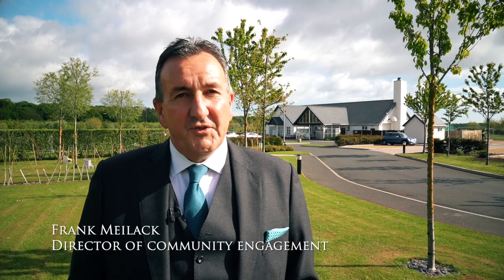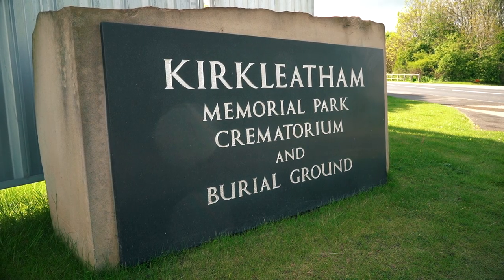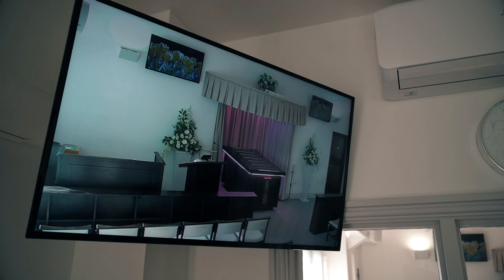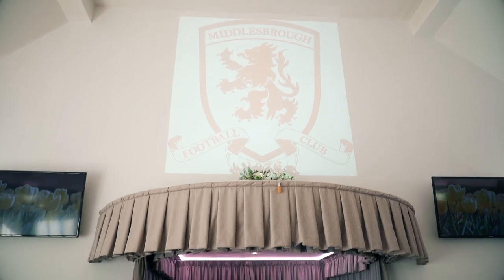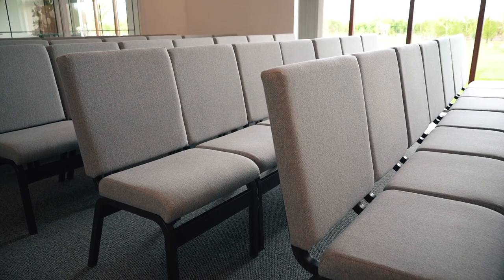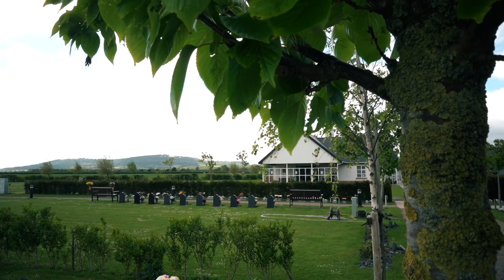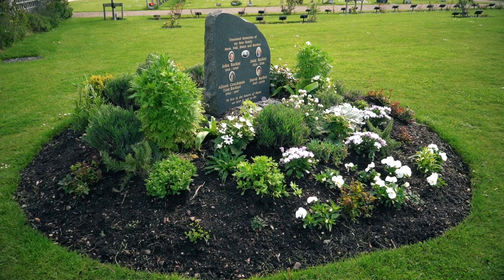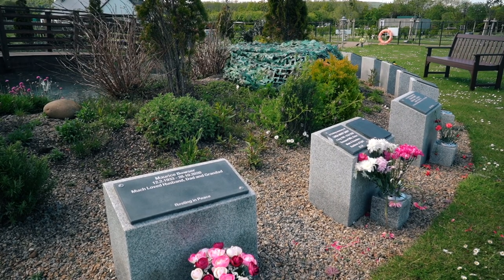Arranging a funeral at Memoria Kirkleatham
A short video showing you our beautiful Kirkleatham memorial park. Our Community Engagement Director, Frank Meilack, shows you round the facility and talks about some of the things to consider when you're organising a celebration of life.

We aim to give your loved one a dignified funeral in tranquil surroundings. Our teams cannot erase the pain of bereavement, but we do all that we can to remove unnecessary stress from this most difficult of goodbyes.